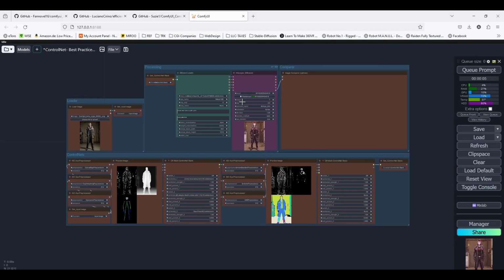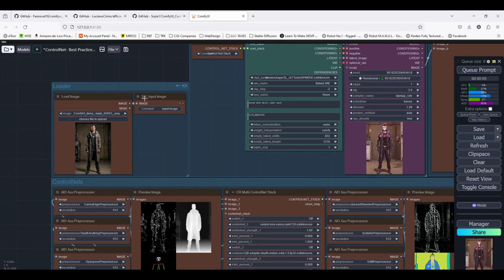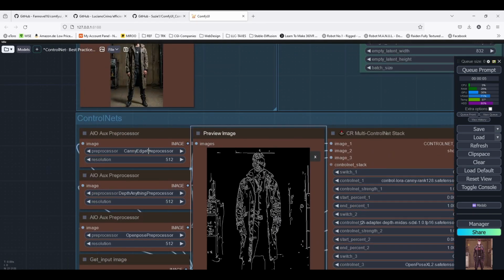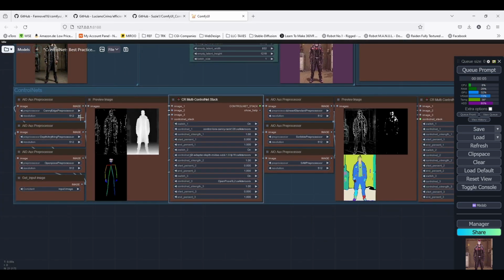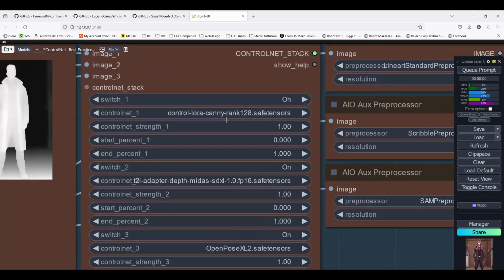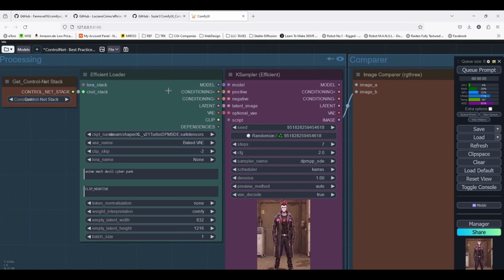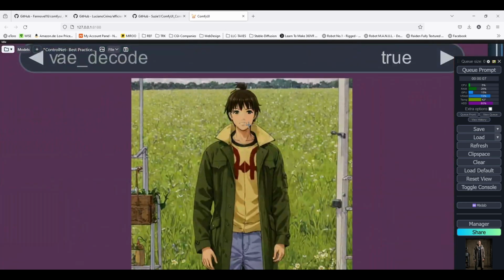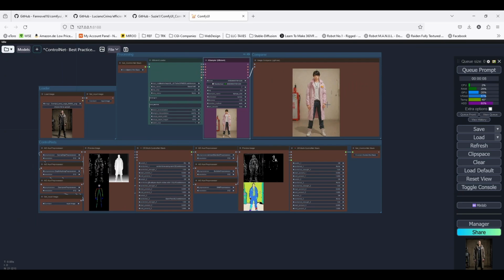Comfyui Control-net ultimate guide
This is the workflow for using controlnet stackers effectively